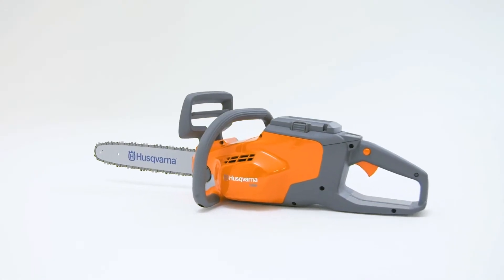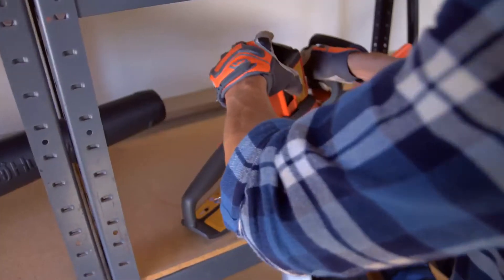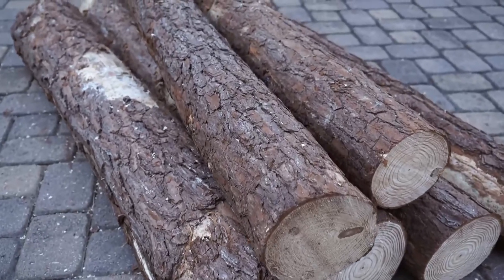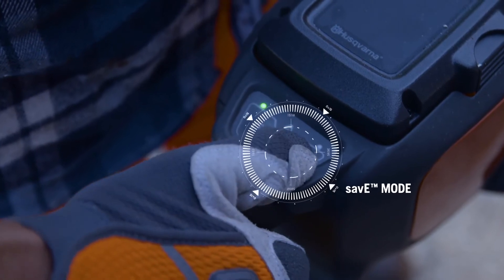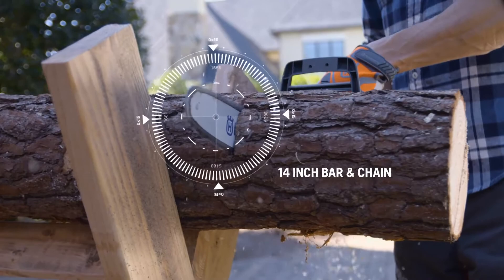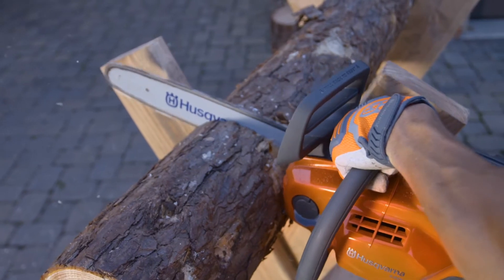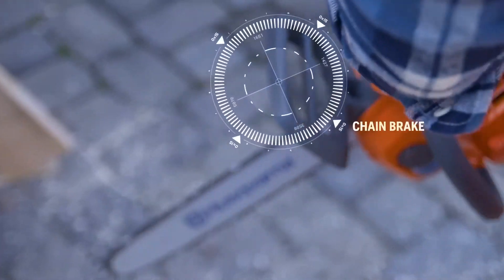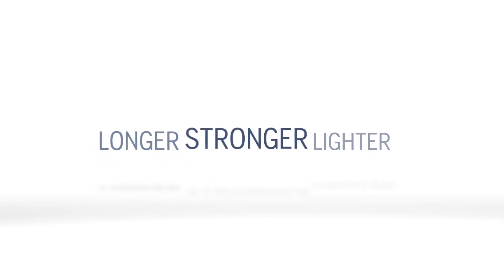Alberta Forest & Garden - Husqvarna Battery Series Chainsaw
The new Husqvarna battery powered chainsaw is quiet and lightweight. It features a brushless motor for incredible performance. As part of the Battery Series, the interchangeable battery can be used in all Husqvarna battery powered handhelds. Battery power means no harmful emissions and low noise, perfect for all your homeowner cutting needs.

Follow along on our Alberta Forest & Garden Facebook page for more videos and updates.